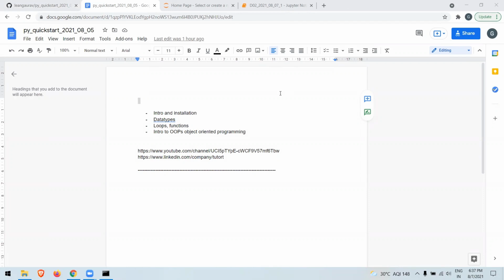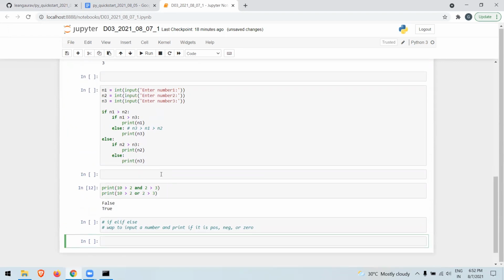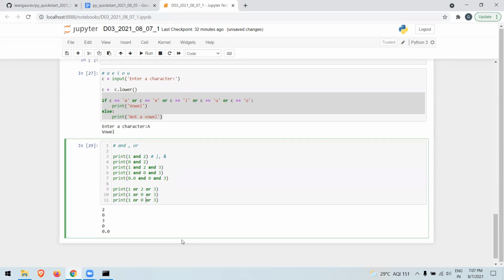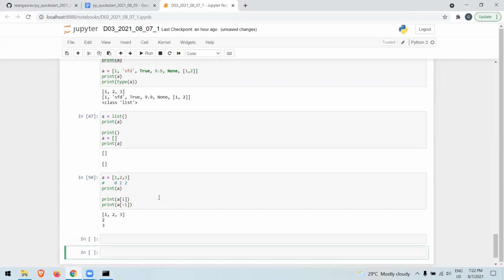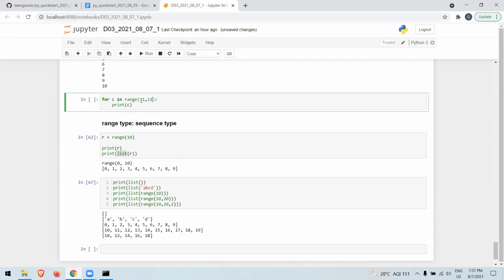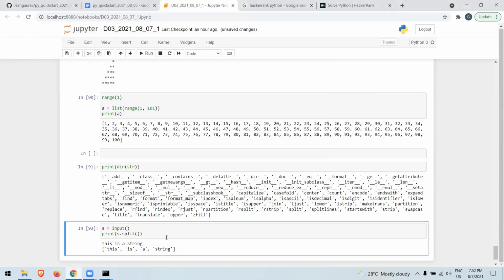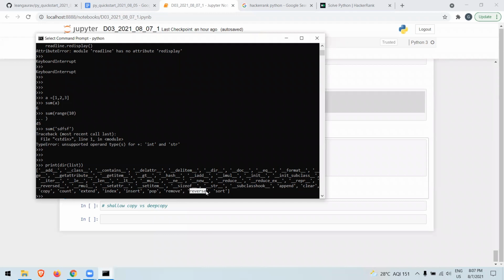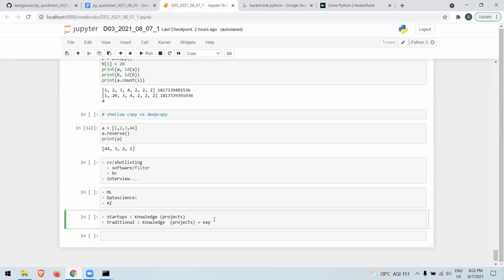Python Workshop Day 3 | Python for Data Science | Python Programming | Tutort Academy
🔹Python is a general-purpose programming language, which means it can be used for a variety of tasks such as data science, software and web development, automation, and just getting stuff done in general.

Watch this free Python workshop video to learn more about Python Programming.